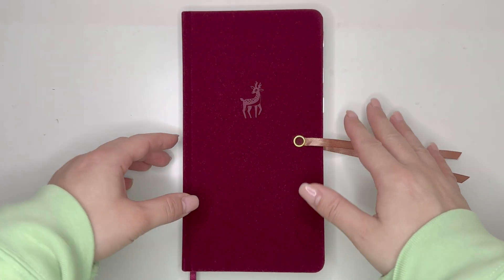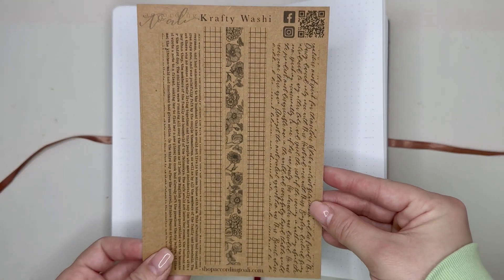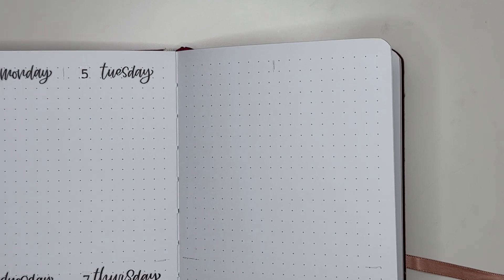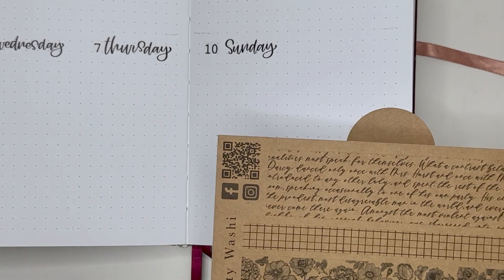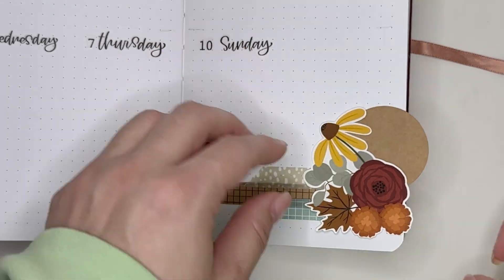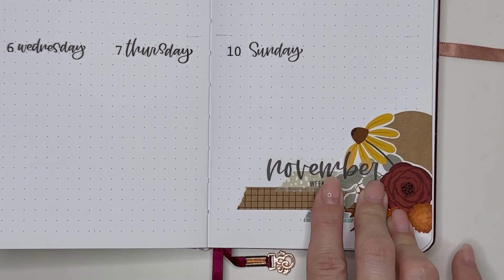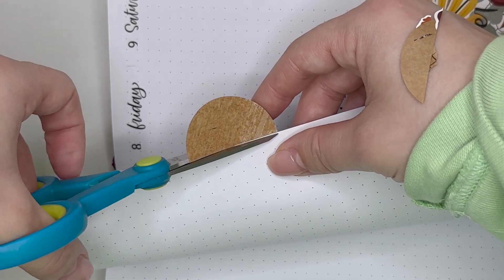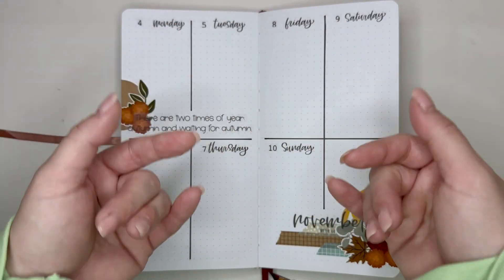Plan with Me | November 4 - 10, 2024 | Archer & Olive | According to Ali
Watch as I plan November 4 - 10, 2024 in my Travel's Notebook sized bullet journal from Archer & Olive!